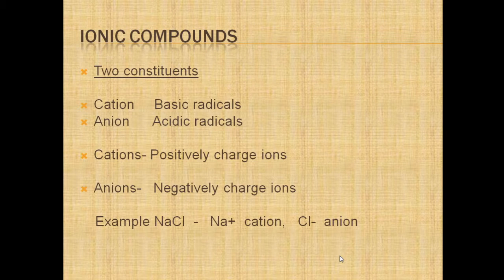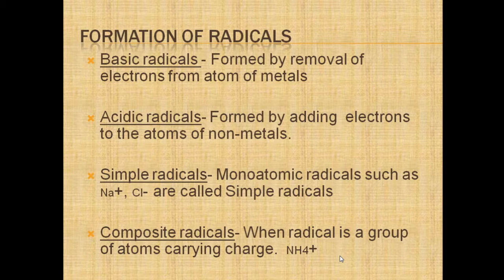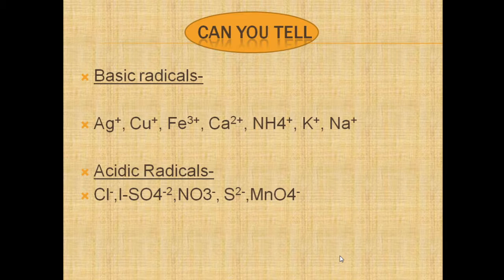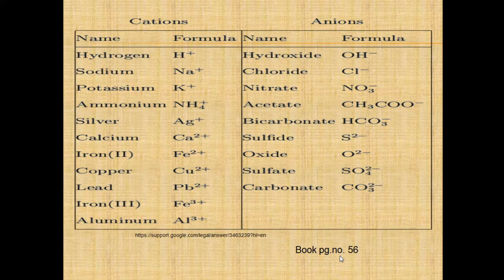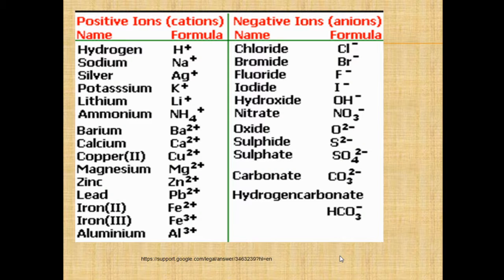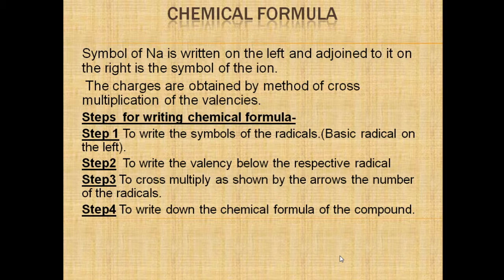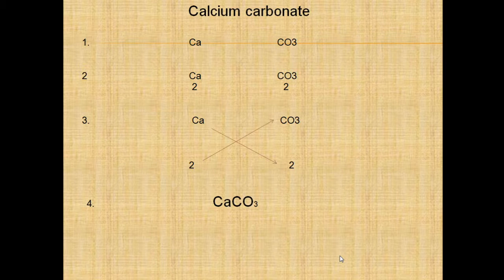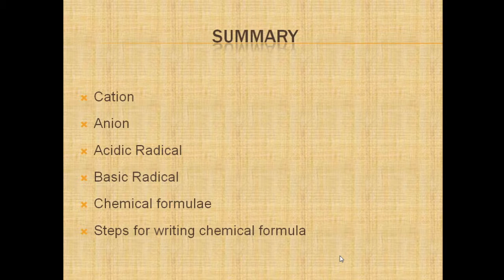measurement of matter 4- class 9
Dr. Ashwini Deshmukh